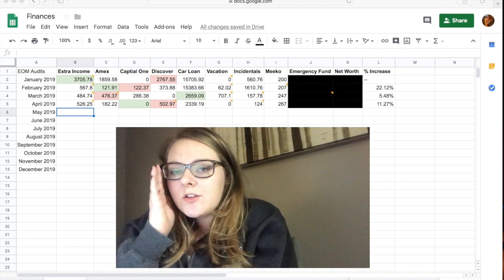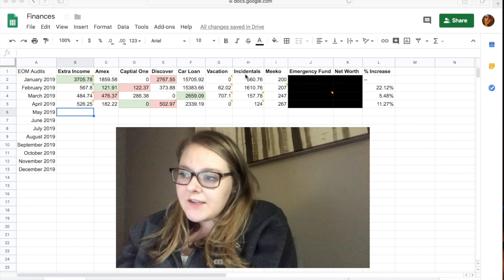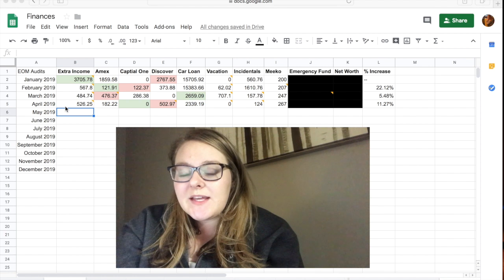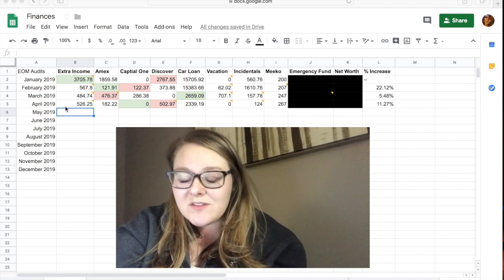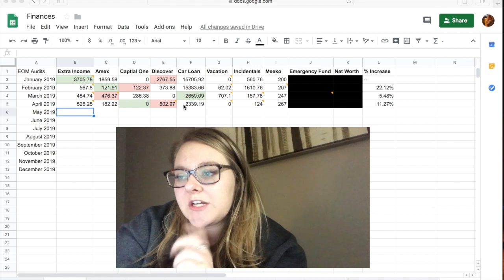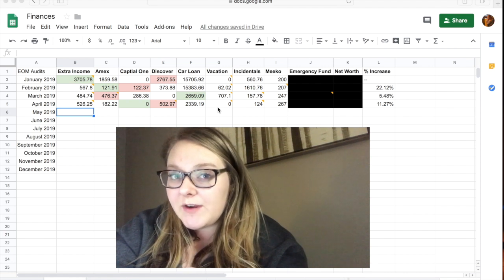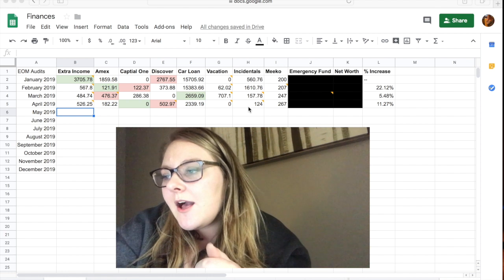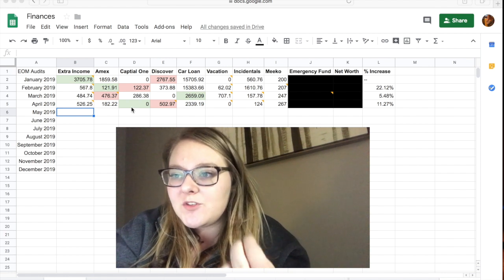April 2019 Audit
April came and went- here is my breakdown of what happened in my personal finances this past month. Debt, Sinking Funds, and extra Income included! Let me know what your high and low were for April.